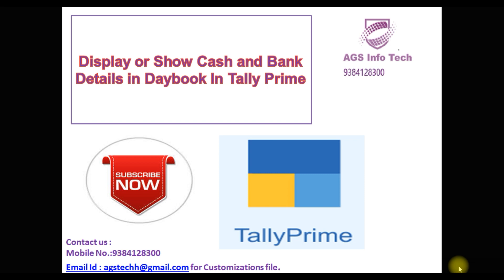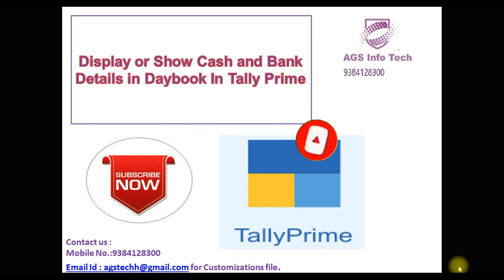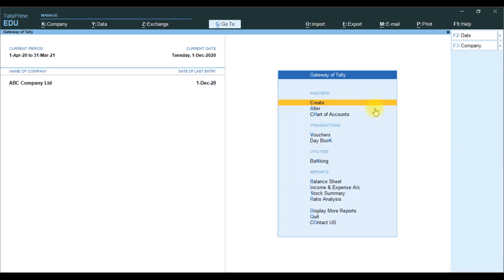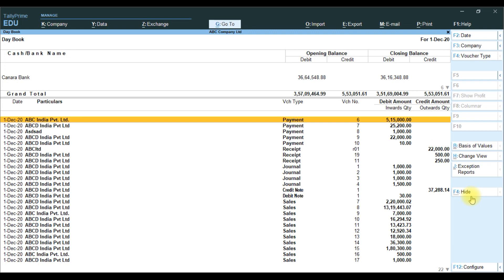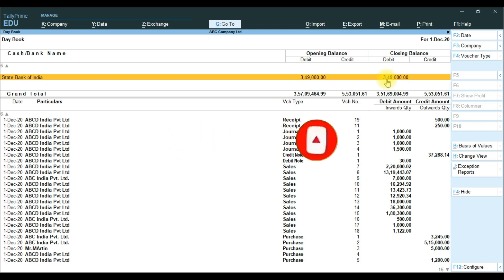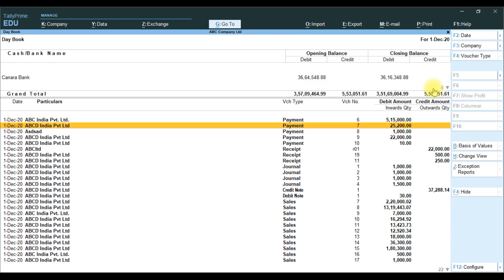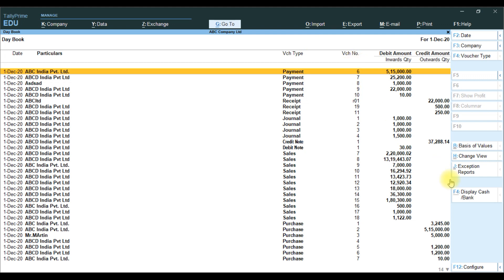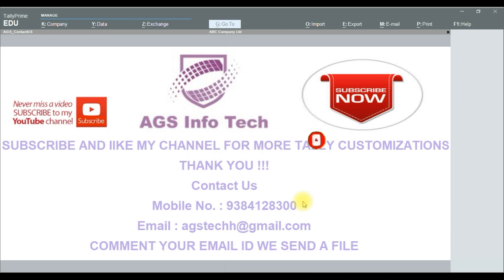Display or Show Cash and Bank Details in Daybook Report| Tally TDL | Free TDL | in Tally Prime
; Graphical Reports

; Import Tools

How to Configure or Load or Unload TDL OR TCP in Tally Prime
HOW TO SEND WHATSAPP FROM TALLY ERP9 , Tally Prime
How to Send Invoice Pdf to Whats App From Tally
WOW Automatic SMS Send from Tally.ERP9 about Sales, Purchase,
WhatsApp Invoice Message From Tally | Invoice Message Send From Tally | Free
Invoice Print with Item Image in Tally ERP 9 | Item Image Print in Invoice in Tally
Tally Addon
How to Attach Stock Item Images In Tally ERP.9
Tally TDL for View Stock Item Image in Inventory Master Tally Add on for View Stock Item Images
How to add Seal & Signature In Default Sales Invoice of Tally ERP.9
Print Stock Item Images in Tally

FORGET TALLY PASSWORD
HOW TO CRACK TALLY PASSWORD
Crack Tally Password
Recover Tally Password|
How to Crack Tally Password in Just 5 Minutes
How to Reset forget Tally Password | 4 easy steps to recover Tally Admin Password
How To Break & Reset Tally data Password
FORGET TALLY PASSWORD

How to Create Quotation In Tally ERP9
Quotation Management Module in Tally
Quotation Module in Tally ERP 9
 Customized Module for Tally.ERP9
How to Add Ledger Voucher Report Refer no in Tally Prime and Tally ERP 9

Tally ERP 9 Customization

Document Management Module
Tally Vat
Tally GST
Tally Sync
Tally Mena
Tally Gulf
Tally INdia
Tally Africa
Multiple Document Attachement
how to create file in tally
how to upload pdf file in tally
how to attach a file in tally erp 9
tally erp 9 documentation
scan to tally
eway bill login
eway bill registration
tally uae vat
tally Saudi vat
tally erp 9 price list in uae
tally software
eway bill up
eway bill gst